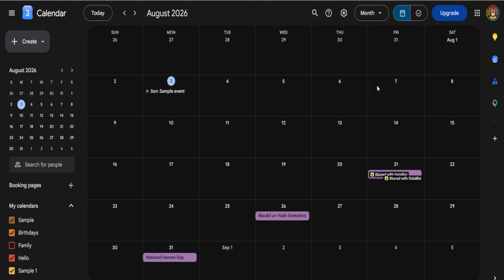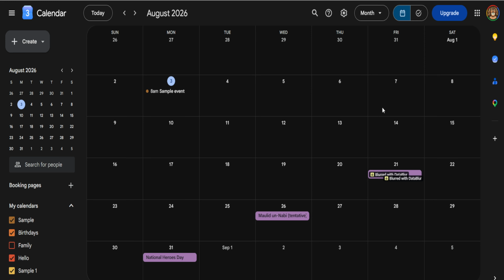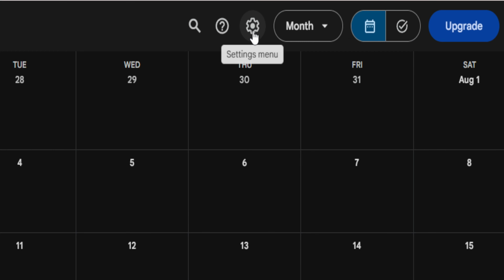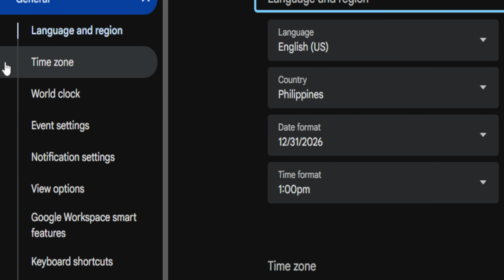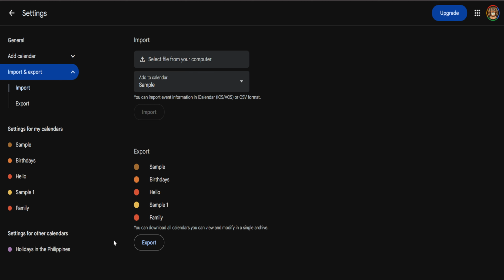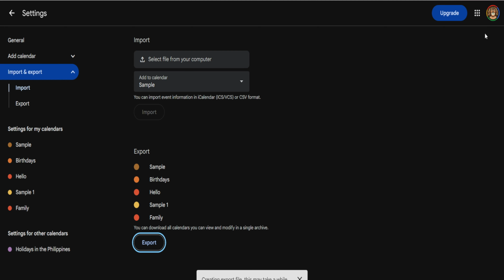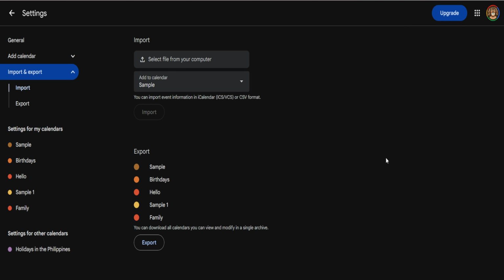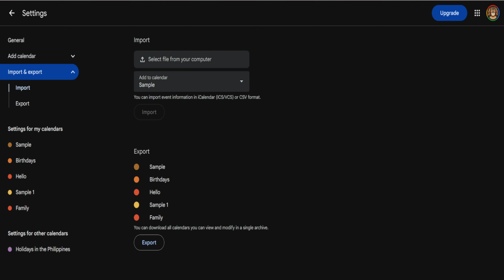How to Export Google Calendar [2026] | Step-by-Step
Learning how to export Google Calendar is straightforward once you know where to look in the settings. In this tutorial, you'll see exactly how to download your calendar data as an ICS file, how to export single calendars or your entire account, and how to use that file to back up or transfer your events to another platform. This is the current, updated method that works with the latest version of Google Calendar on both desktop and mobile. Whether you're migrating to a new tool, creating a backup, or sharing events with someone else, this walkthrough covers every step clearly.